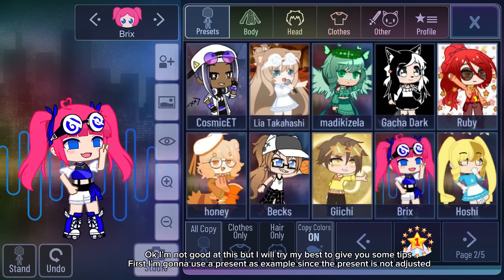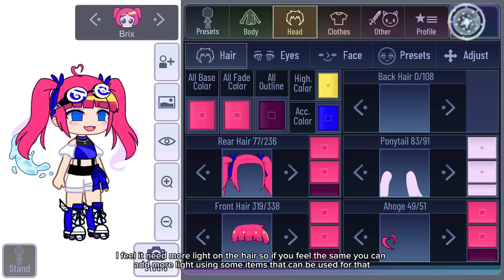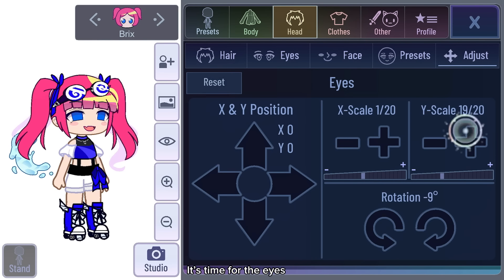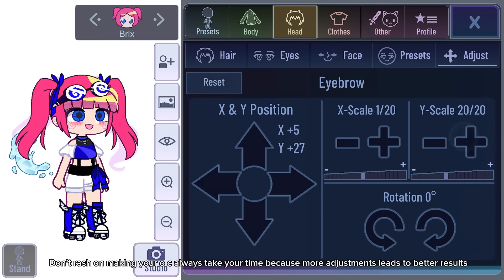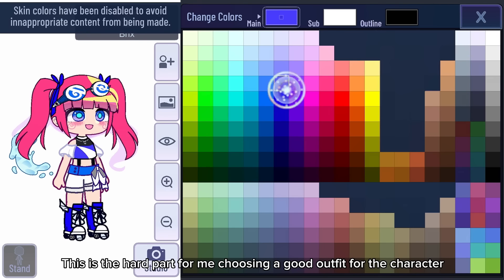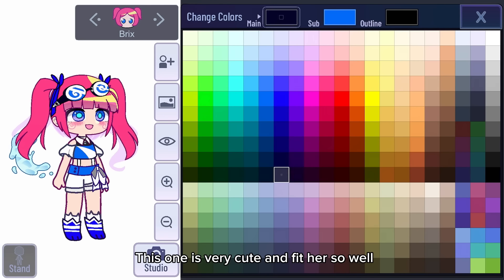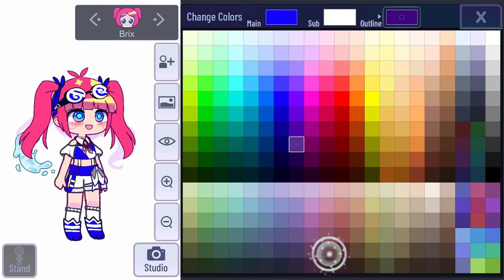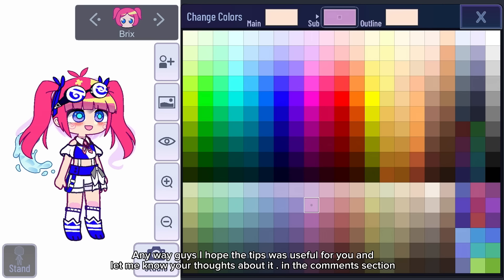what we should do to not make our oc's boring 😴😩 (gacha club) ✨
The thumbnail is kinda inspired by @lavenderTowne